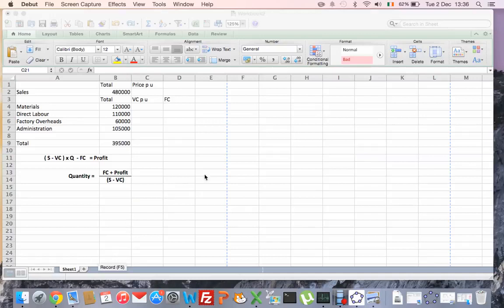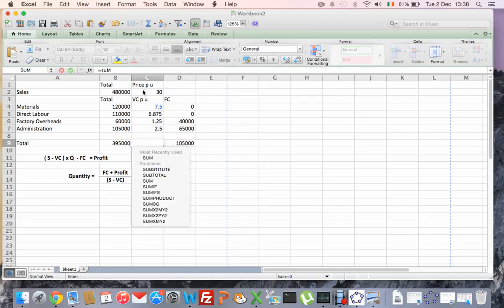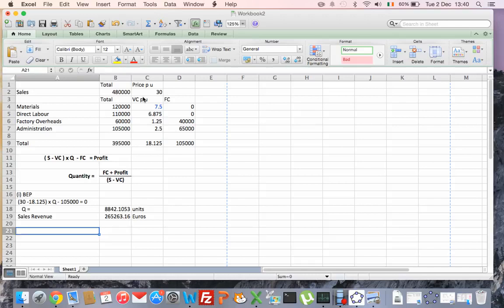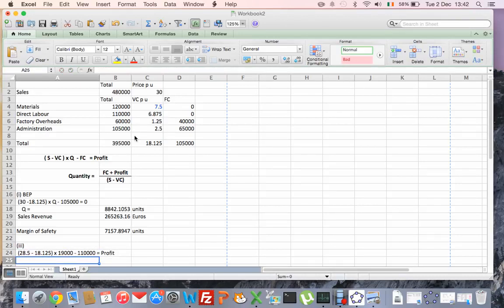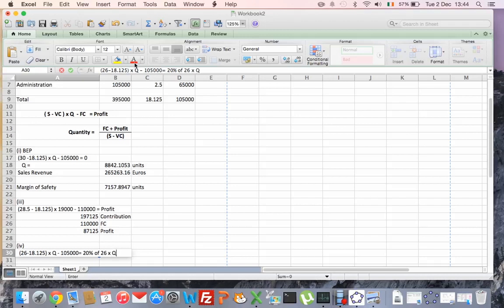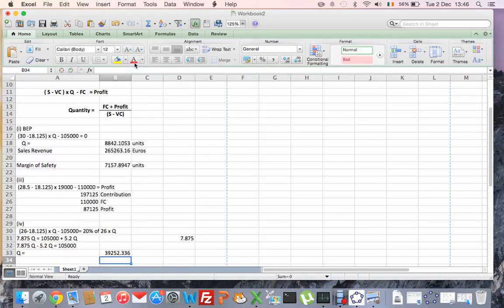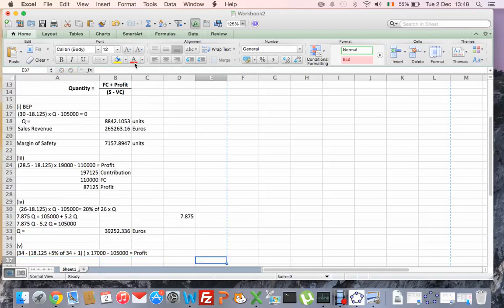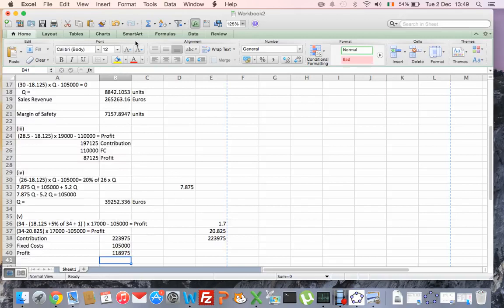Leaving Cert Marginal Costing 2014